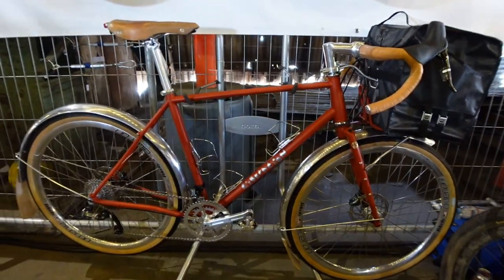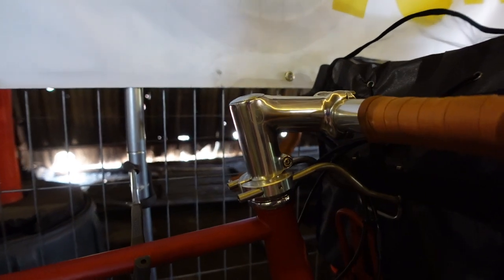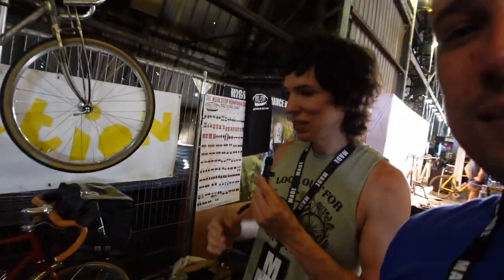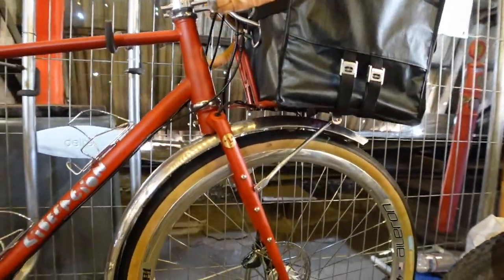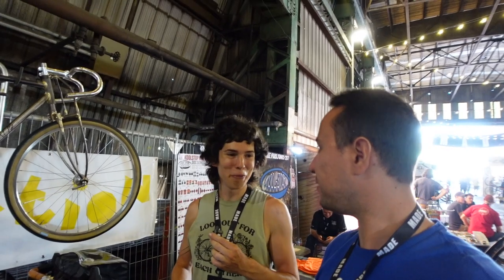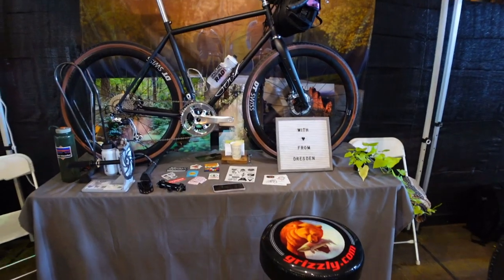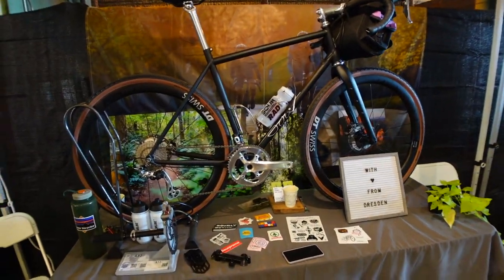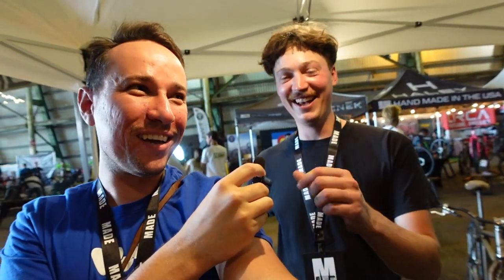MADE Bike Show Interviews, part 1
Part 1/3 of our Made Bike Show coverage! We interview Eva of Liberation Fab, Joergen of Sour Bikes, and Alder of Rodriguez Cycles.

Made was an absolute blast! A big thank you to everyone who stopped by to say hi, drool over all the cool bikes, and chat about life in general. We had a great time and look forward to next year.

By the way, this is my first time doing this sort of format so please forgive my awkwardness and technical issues. I hope to do more of these going forward, so let us know how you liked it!

0:00 Rolling in
1:37 Liberation Fab
5:22 Sour Bikes
10:49 Rodriguez Cycles